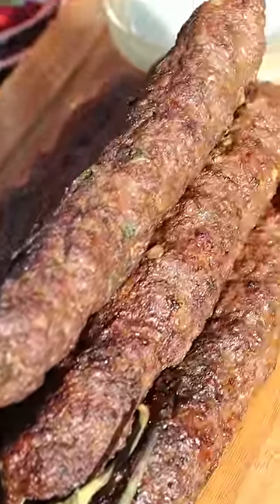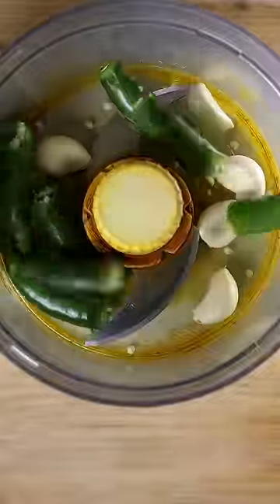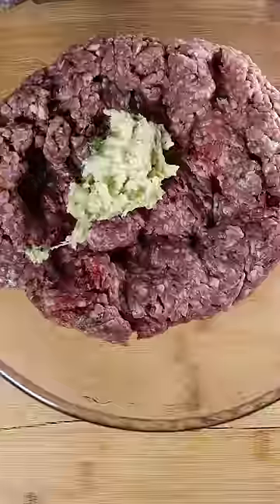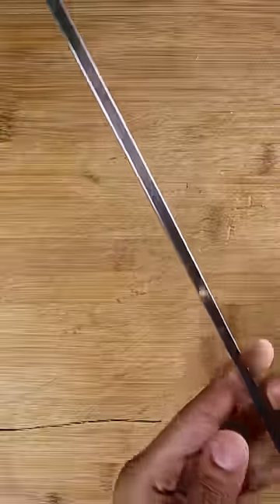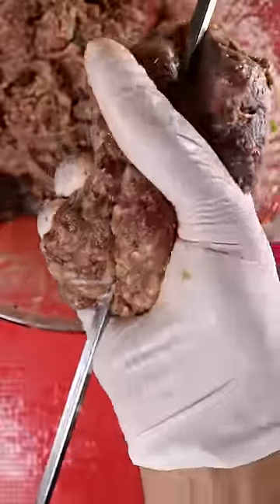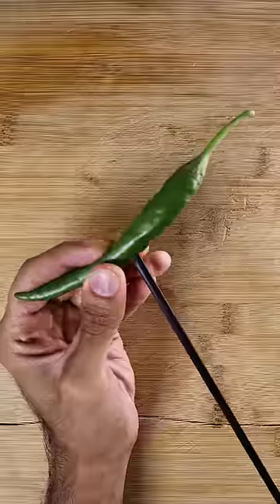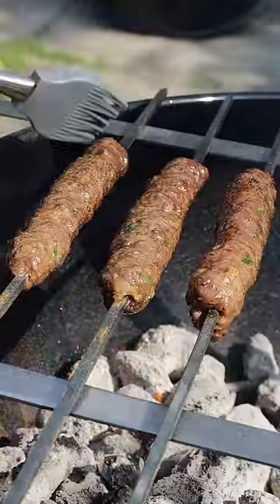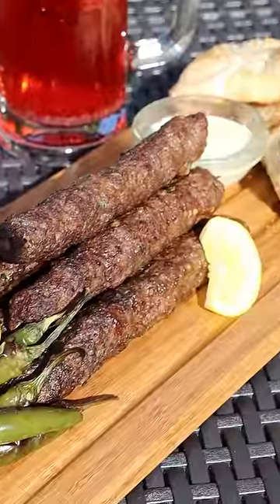How to Make Seekh Kebabs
Can't go wrong with kebabs.

Audio: Action Bronson